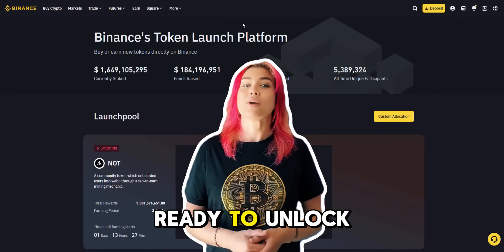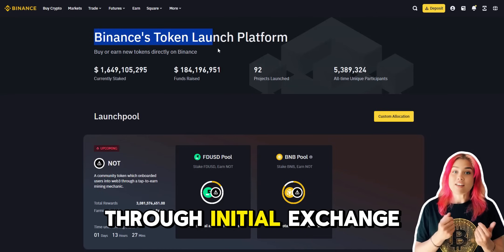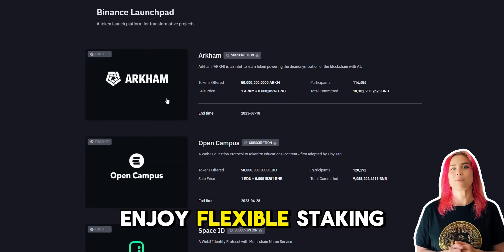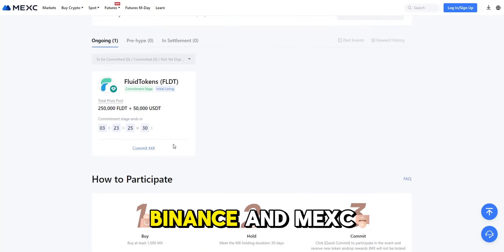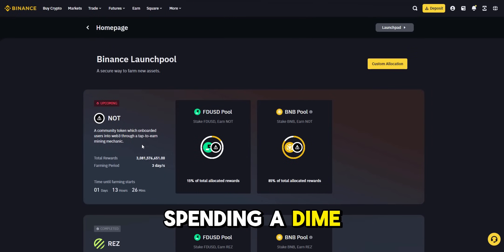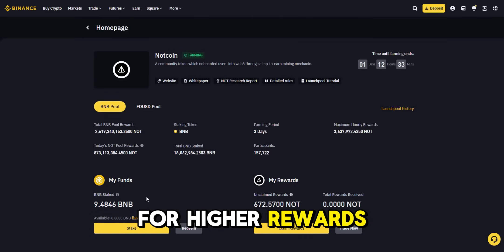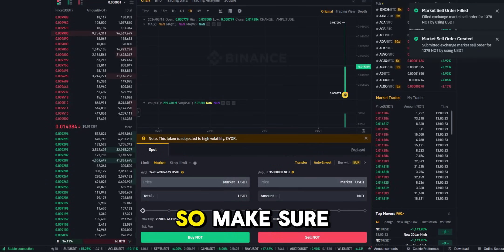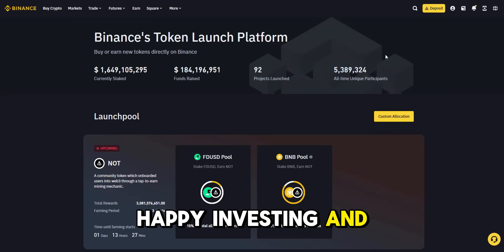Binance & MEXC Launchpads: Risk-Free Staking Profits Explained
Binance Launchpad is your ticket to early access to cutting-edge projects through Initial Exchange Offerings (IEOs). Hold some Binance Coin (BNB), join token sales via a fair lottery system, and snag tokens at launch prices for potential price surges.

Then there's Binance Launchpool. Stake BNB or other supported tokens to farm new tokens without spending your existing crypto. Enjoy flexible staking and attractive returns with high Annual Percentage Yields (APYs).

Now, let's talk MEXC Launchpad. Similar to Binance, use MX tokens for early access to promising projects. MEXC boasts high-performing listings with immediate access and liquidity, often leading to impressive returns.

Getting started is a breeze! Register on both Binance and MEXC, complete KYC, and fund your wallets with BNB for Binance and MX for MEXC

VORTEXT is a part of BlockChainWorld 1,000.000 Crypto COMMUNITY 💎 ALL ABOUT NFT, CRYPTO, PLAY AND EARN, DEFI, P2E, BITCOIN FORECASTS

VORTEX is 1,000.000 Crypto COMMUNITY 💎 ALL ABOUT NFT, CRYPTO, AI, PLAY TO EARN, DEFI, P2E, BITCOIN